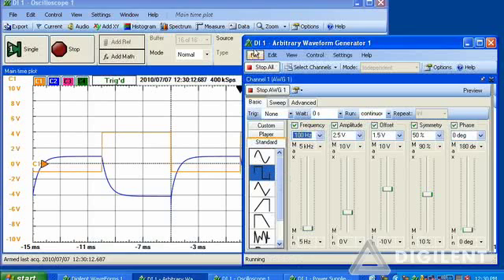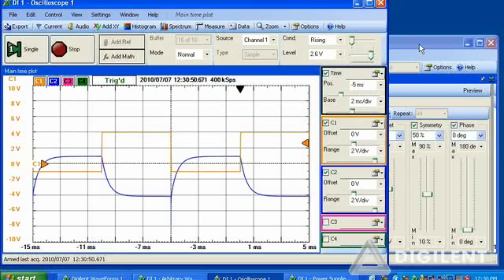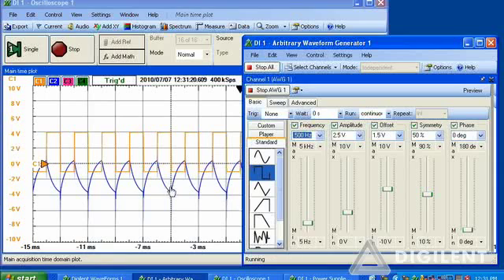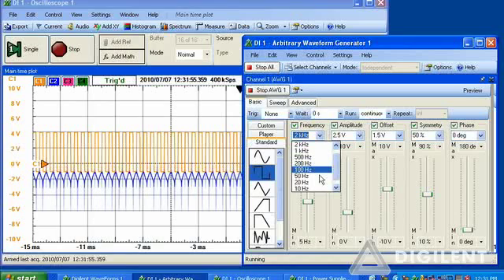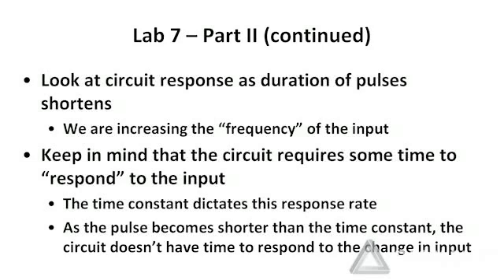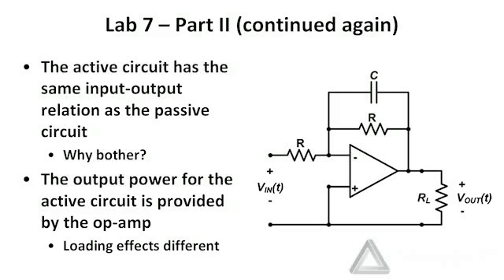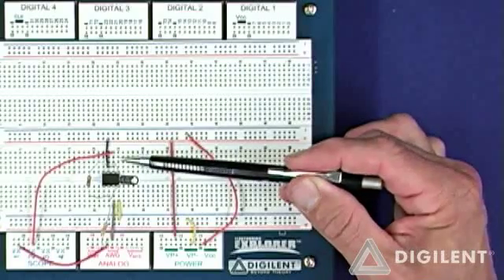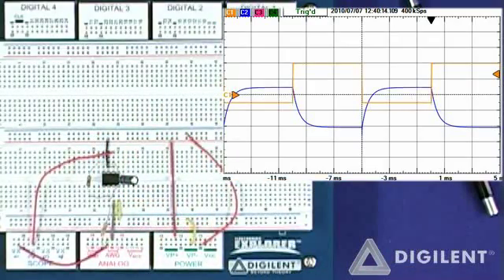Real Analog: Circuits1, Lab7 (part 2 of 2)